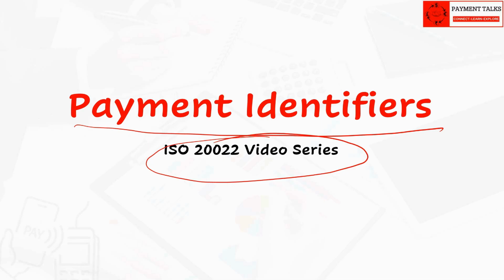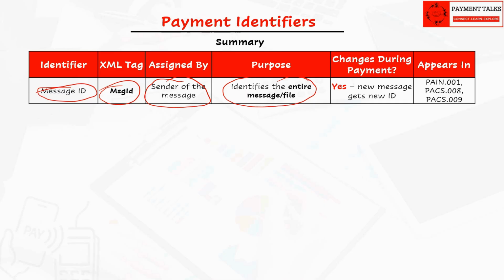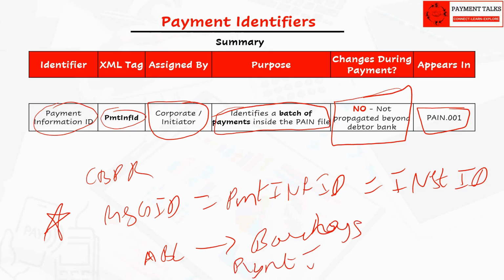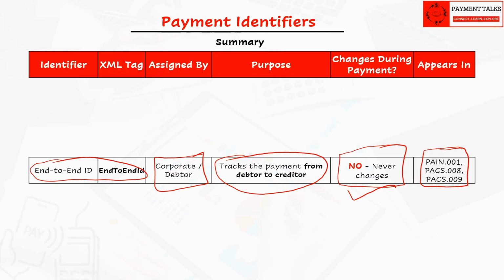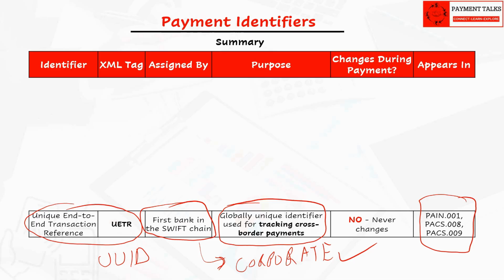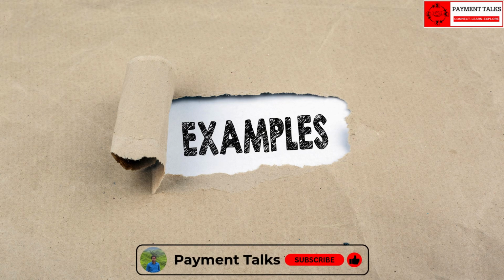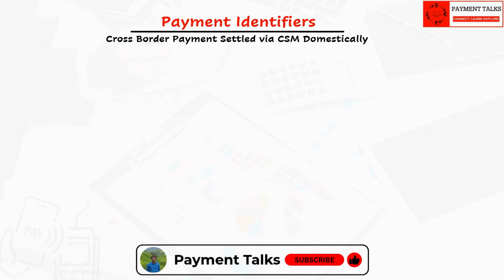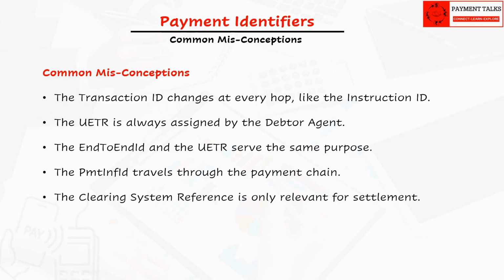Payment Identifiers Explained | ISO 20022 Deep Dive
Blog Video Link :

In this video, we explore one of the most critical yet misunderstood concepts in payments — Payment Identifiers.
Every payment carries multiple identifiers like:
• InstrId
• EndToEndId
• TxId
But…
👉 Do you really know how they behave across systems?
👉 Which identifier is used where?
👉 How they flow from PAIN.001 → PACS.008 → End systems?

🎯 In this video, you will learn:
• The purpose of each payment identifier
• Differences between InstrId, EndToEndId, and TxId
• How identifiers flow across the payment lifecycle
• Common confusions in real banking implementations
• Practical insights from real payment systems

Payment identifiers are the backbone of:
• 🔍 Payment tracking
• 🔄 Reconciliation
• 🏦 Exception handling
• 🌍 Cross-border payments
Mastering this concept will significantly improve your understanding of ISO 20022 payments.
💬 Have questions or want deeper explanations?
Drop them in the comments — happy to help!